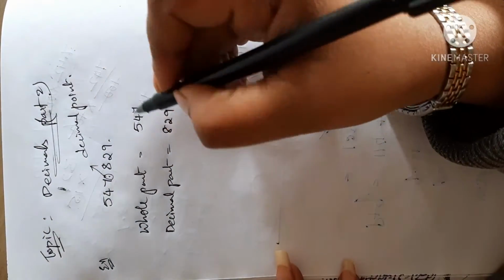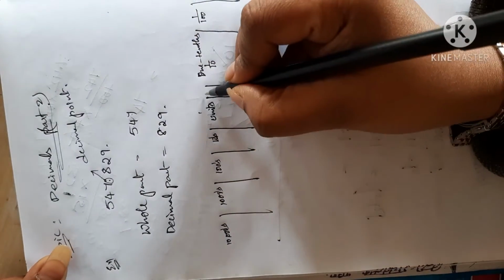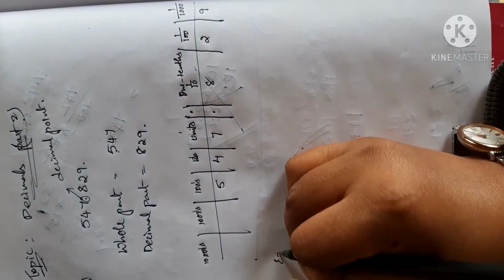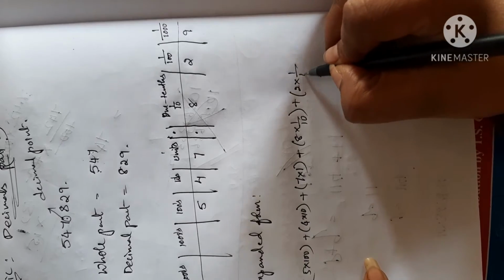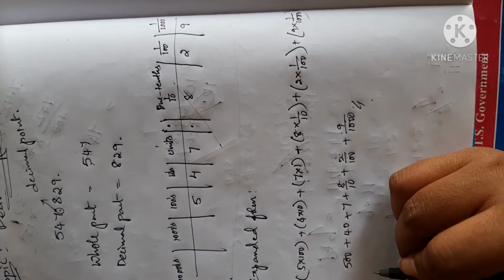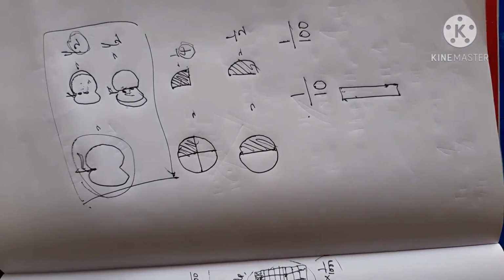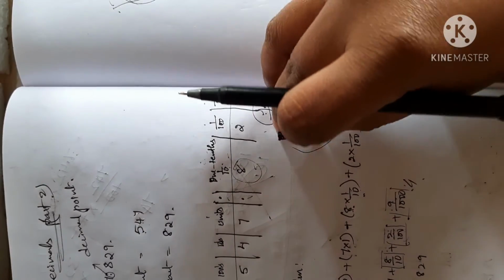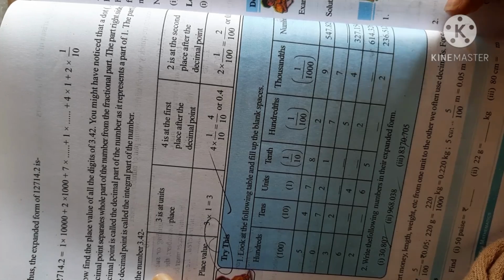decimals part 2